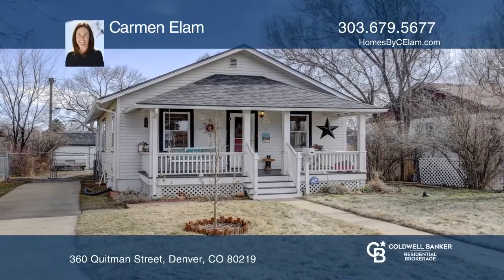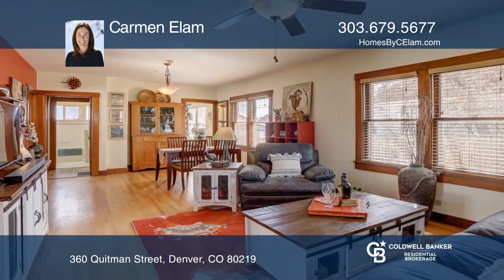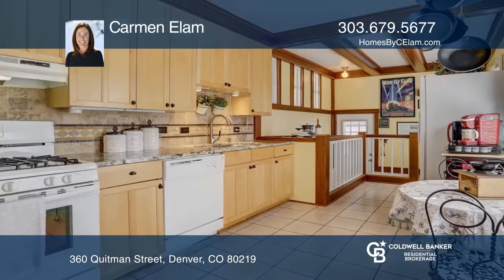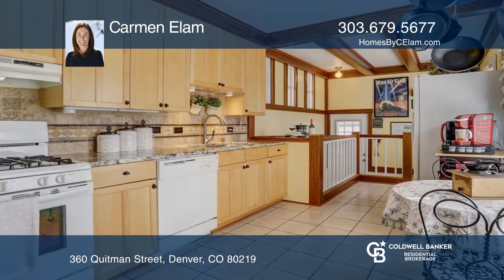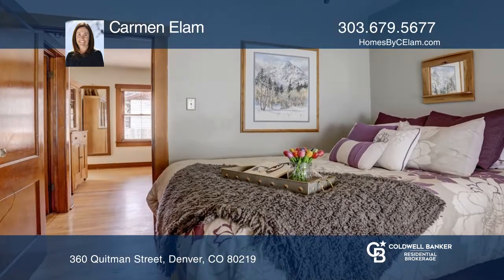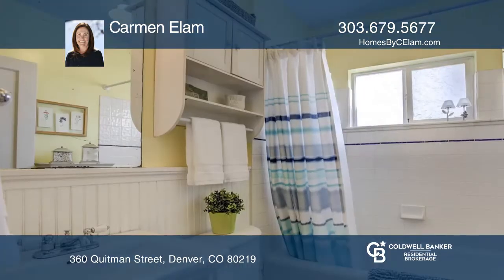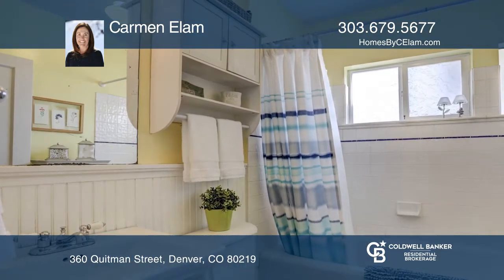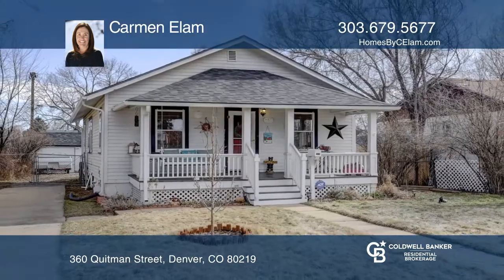Carmen Elam presents 360 Quitman Street Denver, CO | ColdwellBankerHomes.com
360 Quitman Street, Denver, CO

Enjoy vintage charm with this cozy ranch home in the heart of Barnum West! The main floor features original hardwood flooring and natural light throughout, a spacious living area, a dining room, three bedrooms and a full bath with new tile flooring. The kitchen has been updated with granite and back